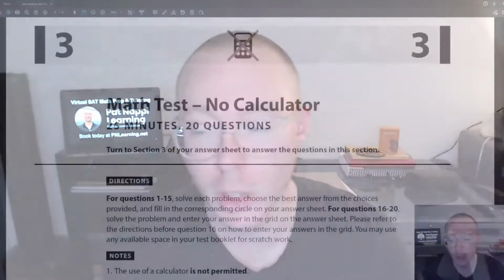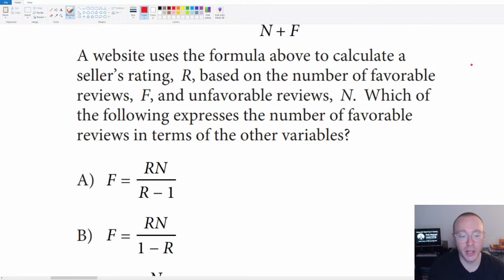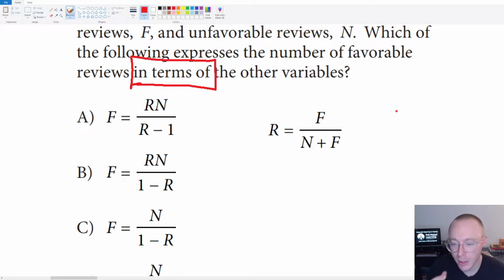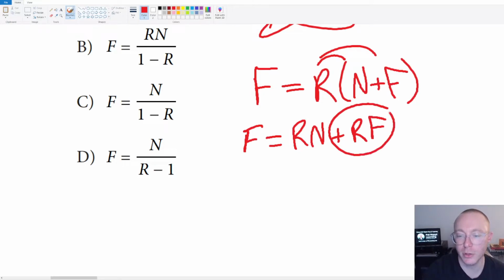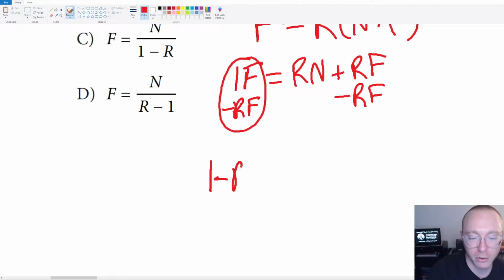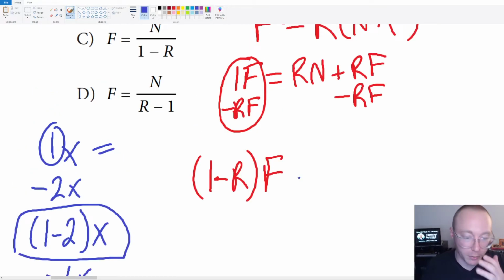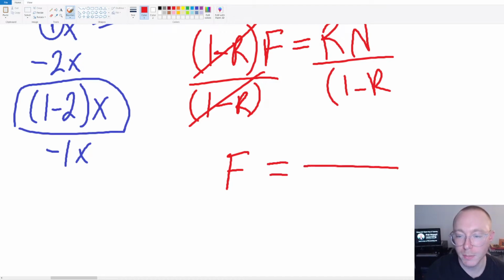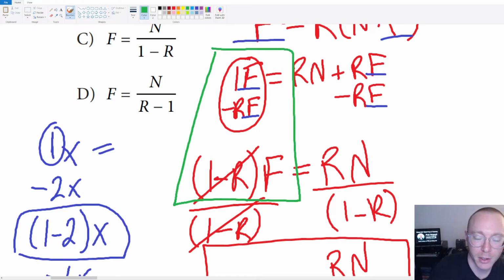Not so "F"-ing Obvious - SAT Math Prep (PT2 S3 Q12)